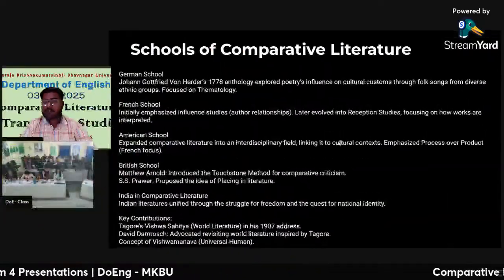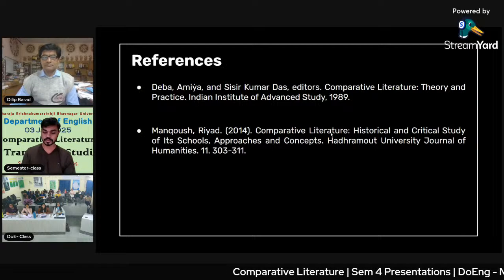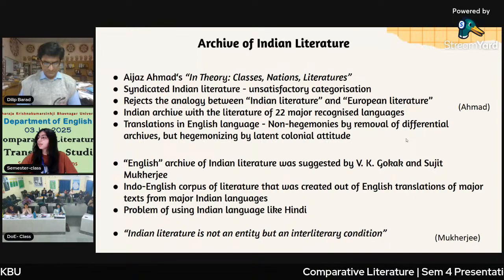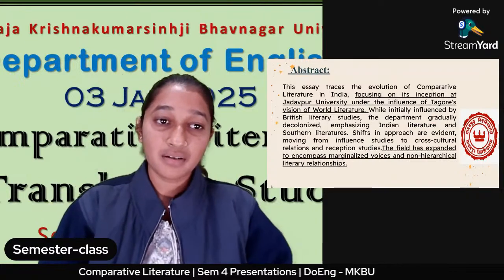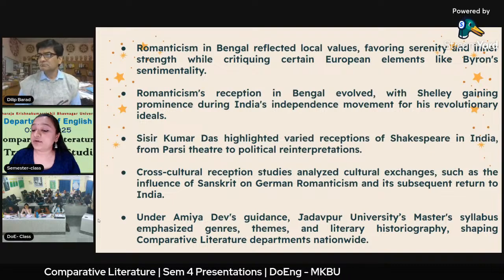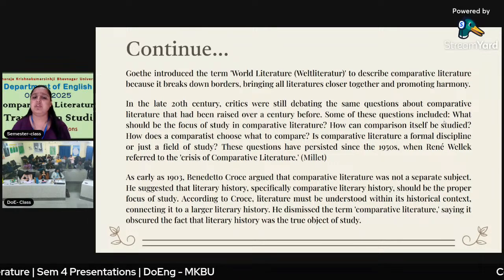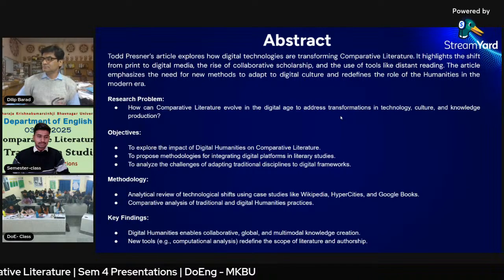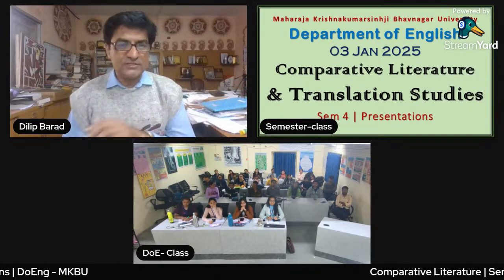Comparative Literature | Sem 4 Student Presentations | DoE-MKBU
Join us for a live stream featuring presentations by semester 4 students exploring the fascinating field of Comparative Literature. Students will delve into key concepts and historical perspectives from Unit 1, discussing works by Sisir Kumar Das, Amiya Dev, and Subha Chakraborty Dasgupta on the development of Comparative Literature in India. Unit 2 presentations will then examine contemporary approaches to the field, analyzing Susan Bassnett's influential ideas and Todd Presner's exploration of Comparative Literature in the digital age. Tune in for insightful analyses and engaging discussions!
00:00:00 Introduction
00:03:15 AAKASH CHAVDA, AKSHAYKUMAR NIMBARK.
00:24:50 BHUMIBA GOHIL, DARSHAN VAGH, DHATRI PARMAR
00:54:27 DIVYABEN JADAV, HARDI VHORA, HEMALI PARMAR
01:21:10 HIRAL VAITHA, JATINBHAI VARU, JAY SOLANKI
01:43:58 JAY MARUNIYA, KAVITABEN CHAUHAN
(Asha Rathod and Jayshree Khachar - absent)